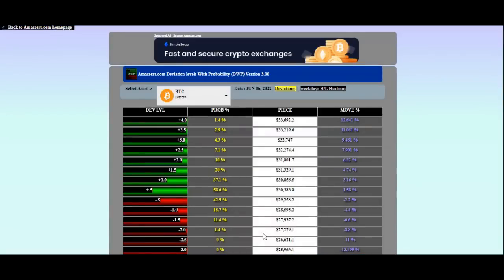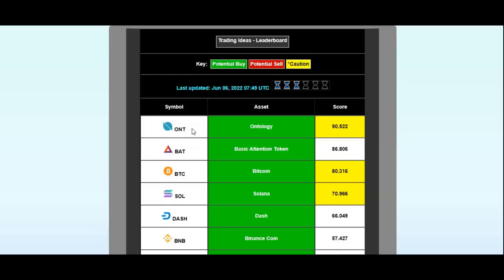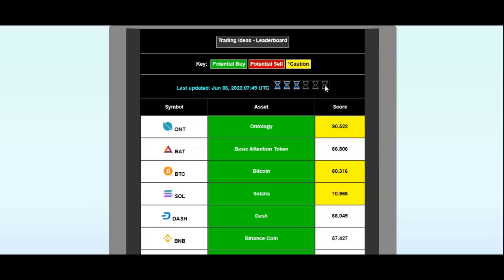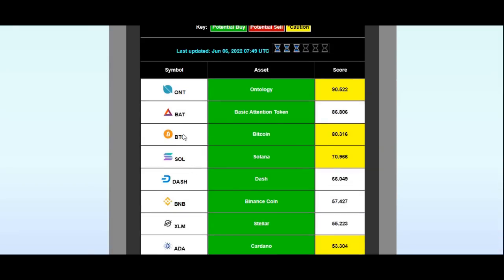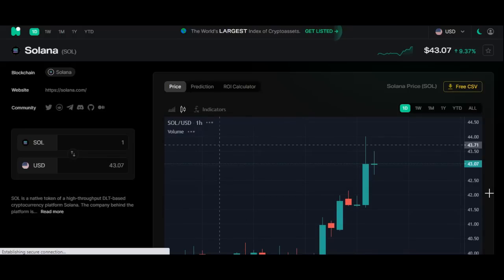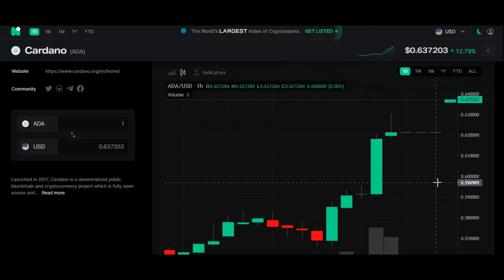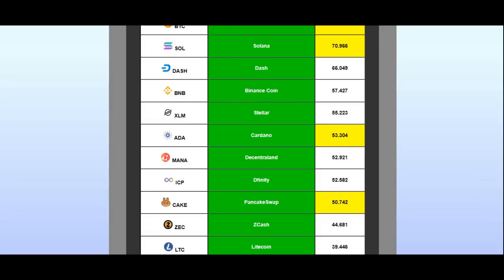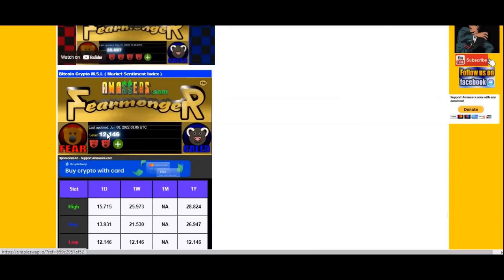How to Swing trade Crypto | crypto trade ideas scanner PT 02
I am going to cover the scoring feature of this application and how you can best use this features to improve your cryptocurrency trading both intraday and swing trading a bullish market. We are offering this application for free all summer long.
future.

🌐Free Fearmonger app Buy & sell with market sentiment available on our

⏰ TIMESTAMPS:
00:00 Top crypto to buy and best crypto trading signals Intro
00:40 Reminder to support the site and channel
01:53 Explaining the key colors for trading ideas leaderboard
02:58 Explaining crypto sorting and how to identify signal strength
04:06  Explaining the ideas with caution colors
04:26 Explaining UTC Time and what Theta in options trading means
6:19 Looking at some of the trade ideas on live charts
11:08 commenting on so called passive opportunities
12:58 Outro to Top crypto to buy and best crypto trading signals part 02